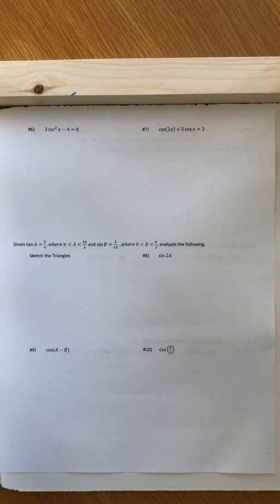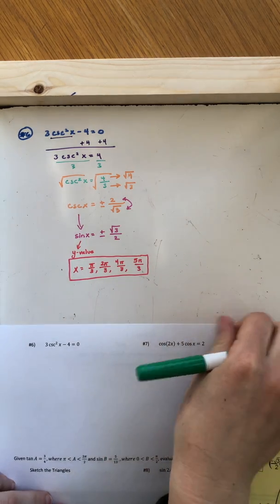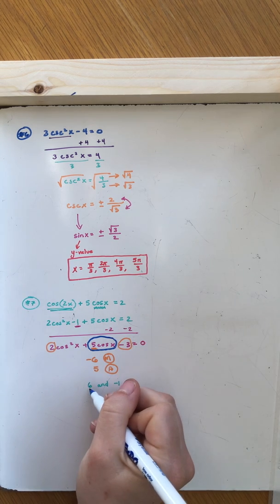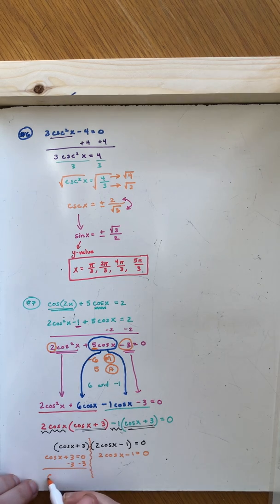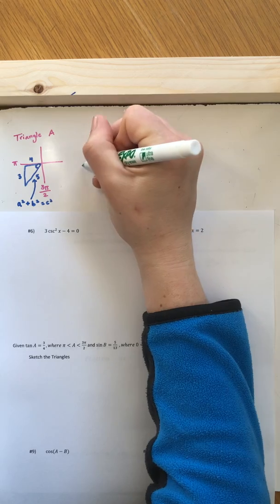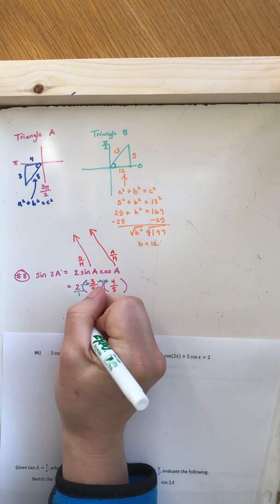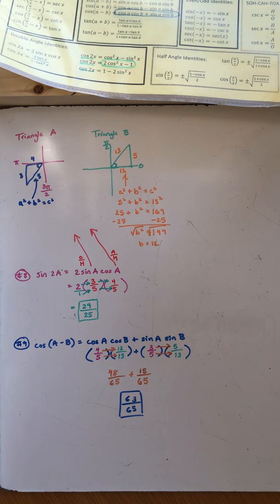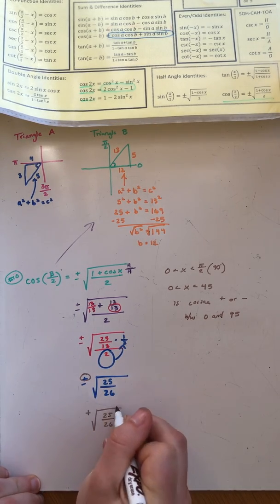Review of HONORS Test #2 - Solving/Sum/Difference/Double/Half (continued)